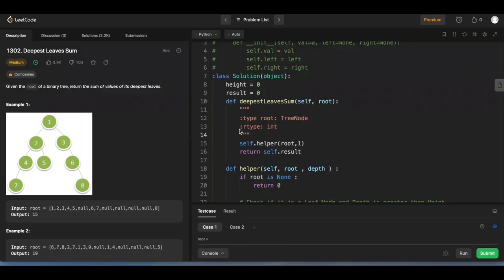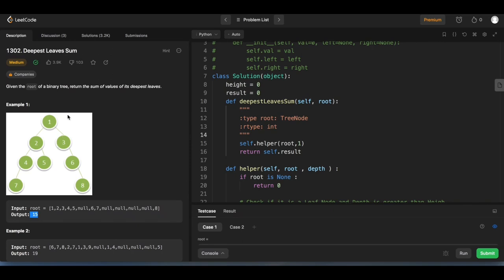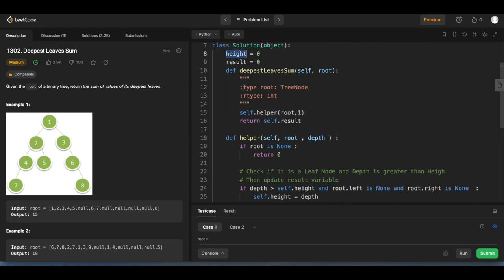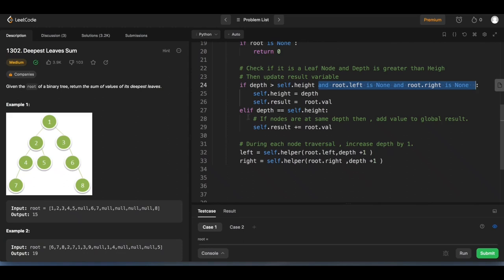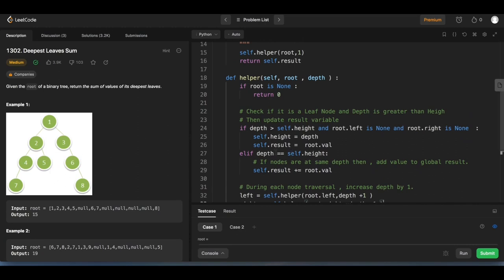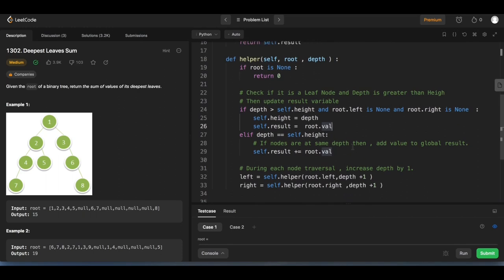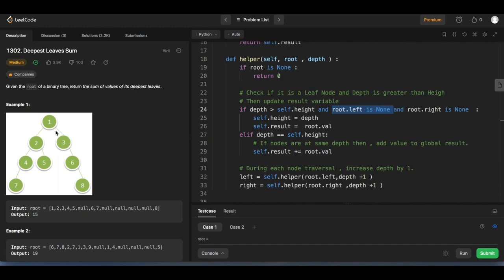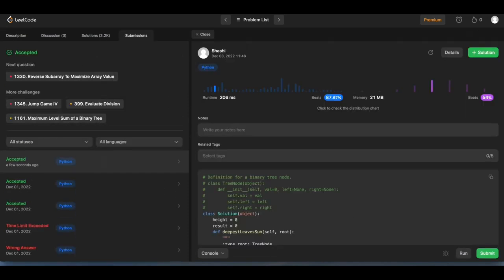LeetCode 1302 Deepest Leaves Sum